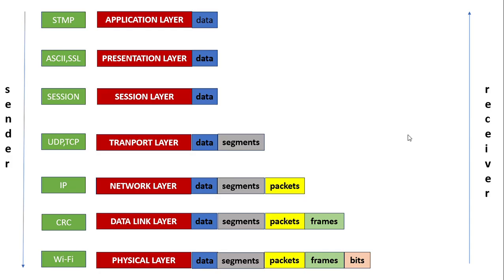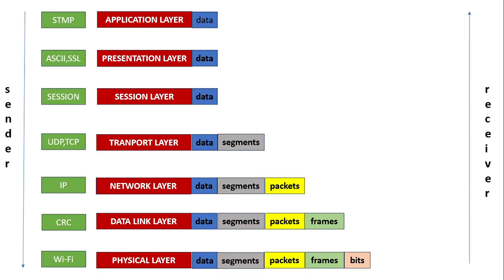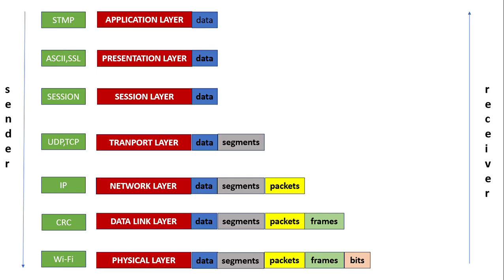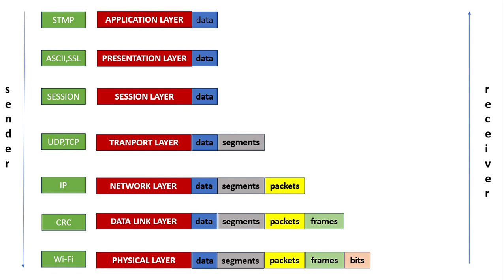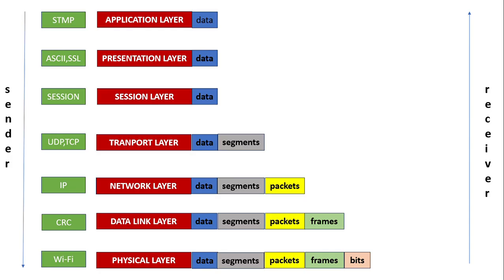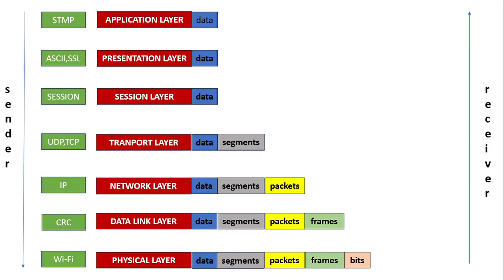OSI model study